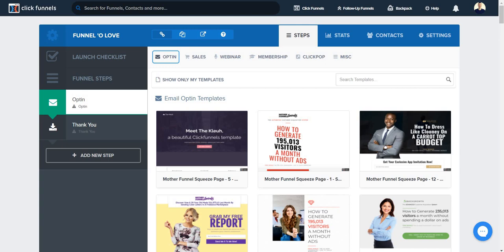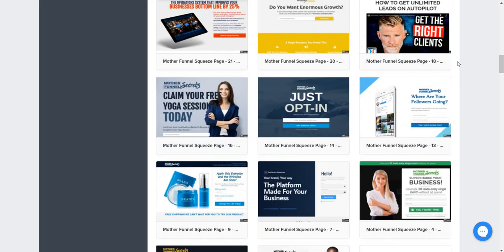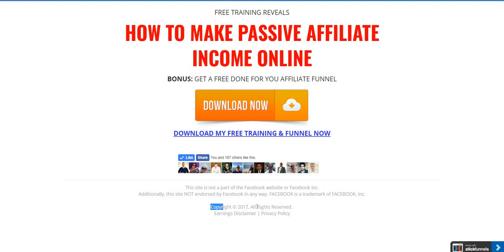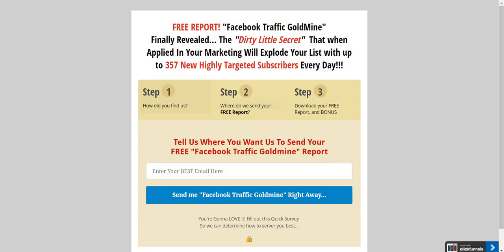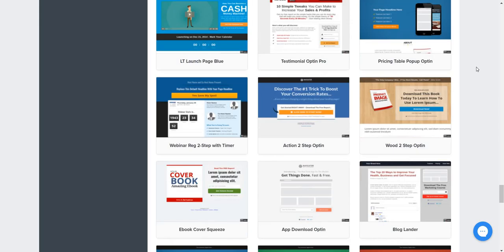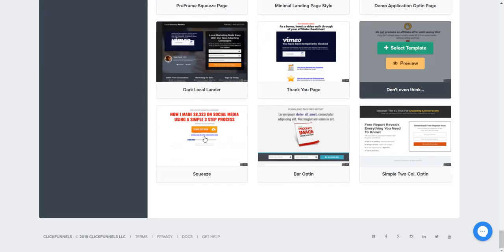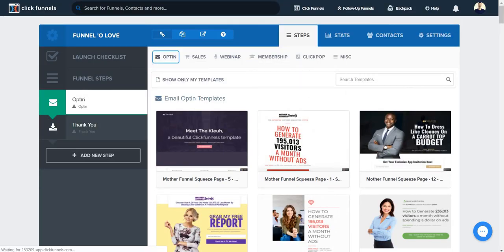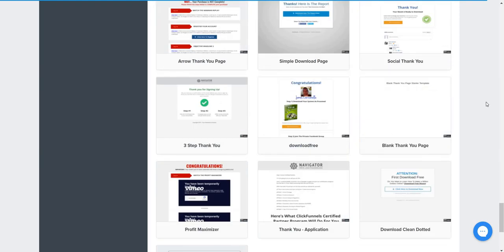BEST ClickFunnels Templates 🔥 High Converting ClickFunnels Templates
So what are the best ClickFunnels templates?

After all.

There's a ton of them to choose from!

In this sort-of-quick video...

I'll be going over a few high converting ClickFunnels templates.

That's pretty much it!

Talk soon.